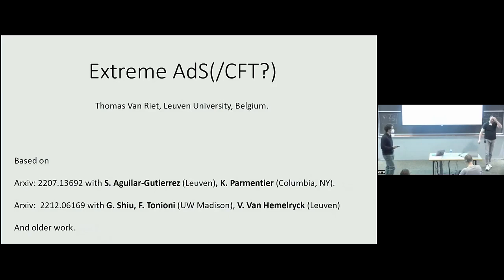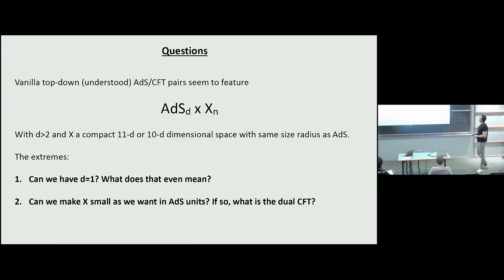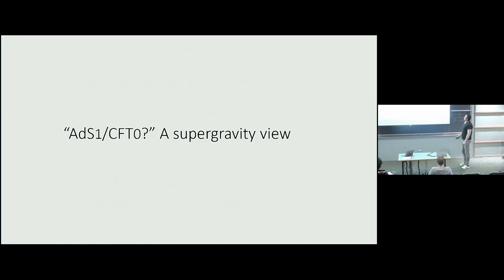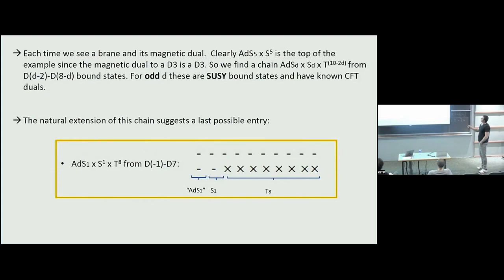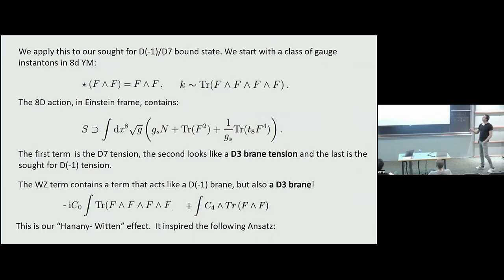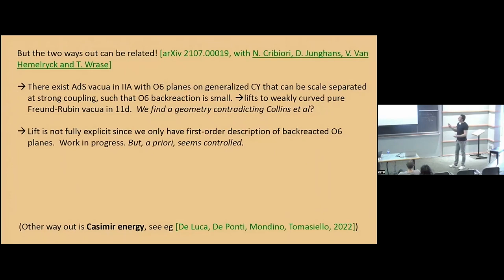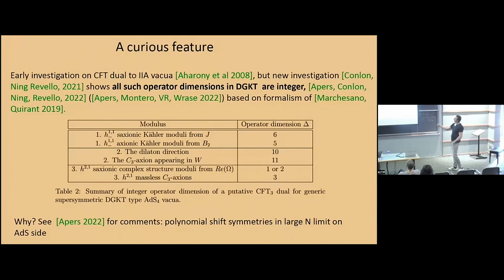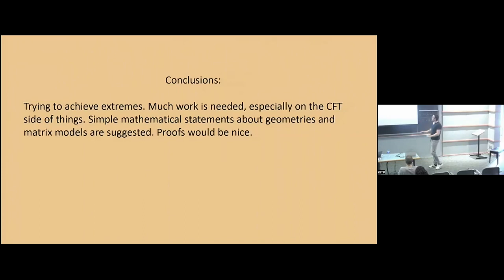Extreme AdS(/CFT?) ▸ Thomas Van Riet (KU Leuven)